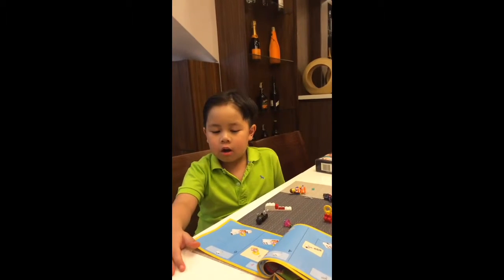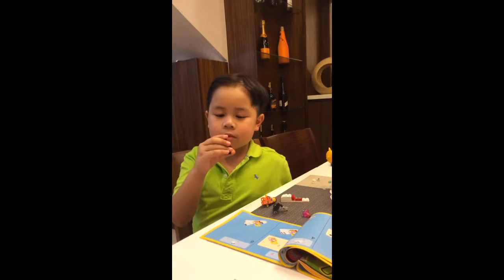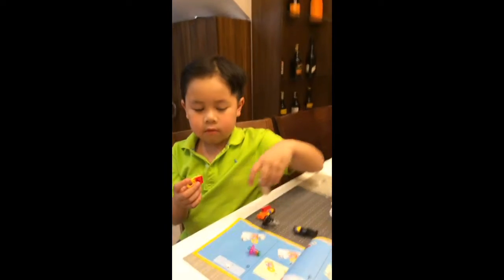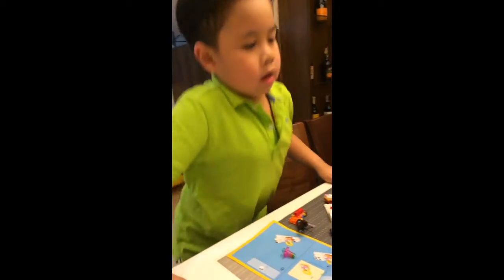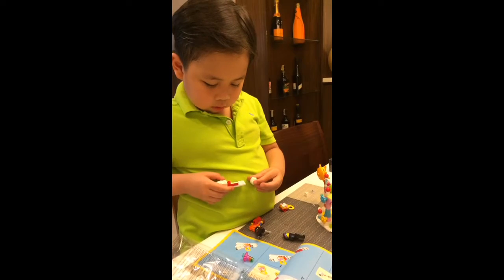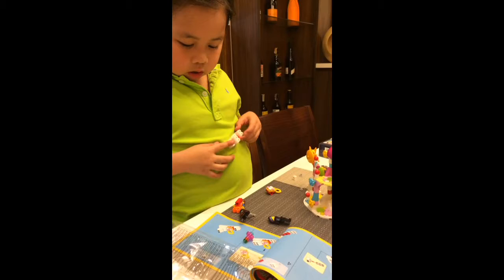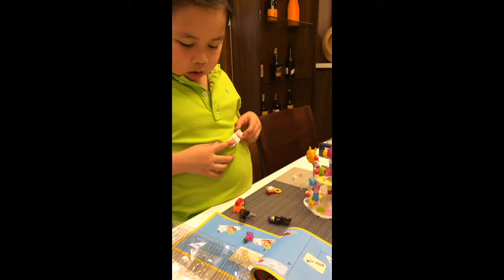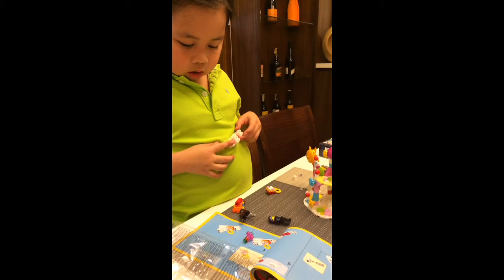Liam's Cloud Cuckoo Palace Lego set